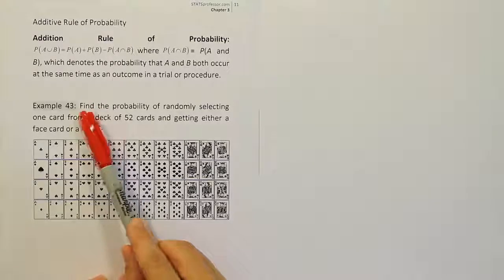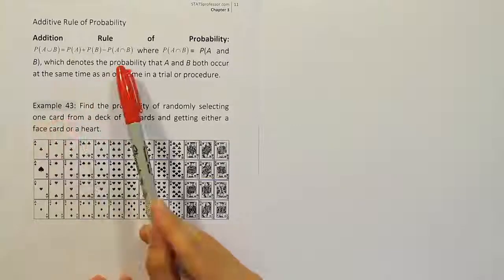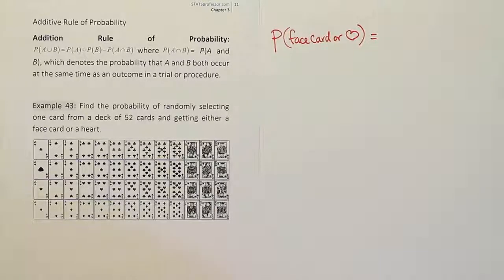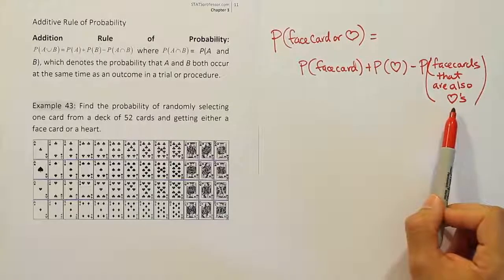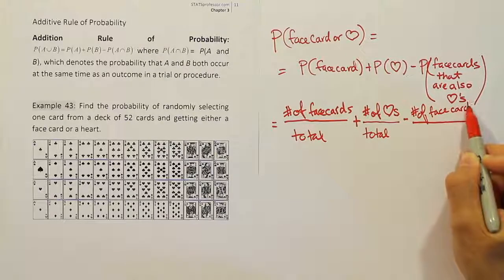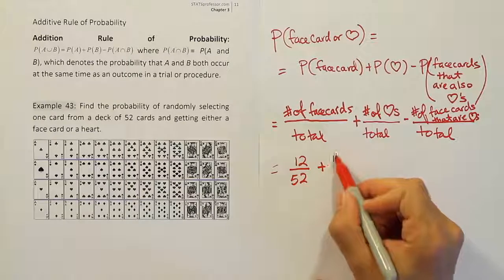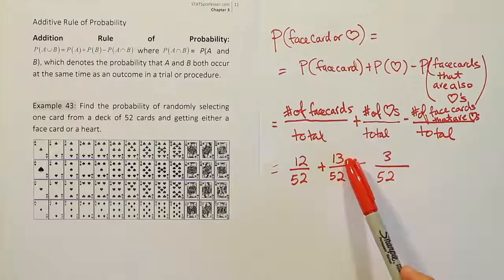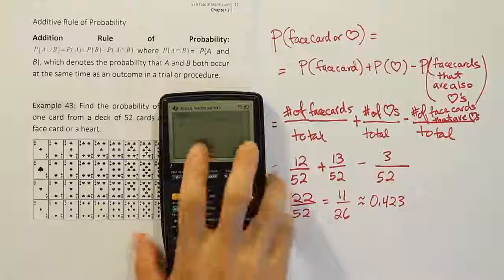Introducing the addition rule of probability using an example part 1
In this video, we find a probability using the addition rule of probability, and we explain why and how the formula for P(A U B) is used.